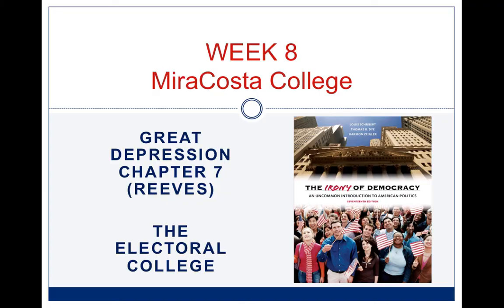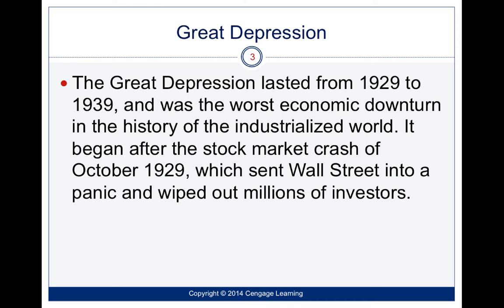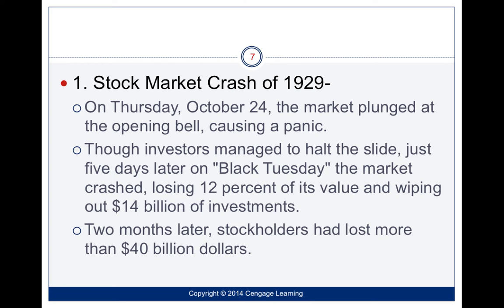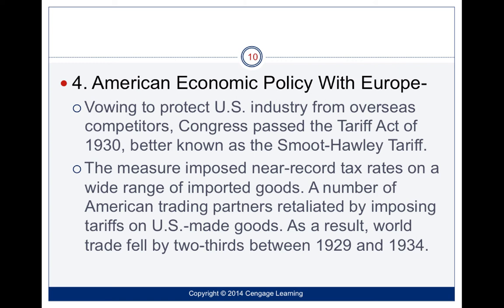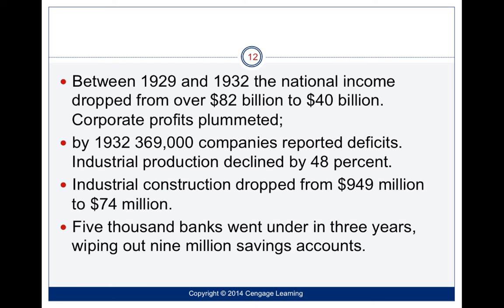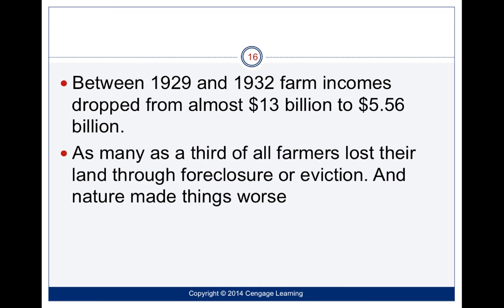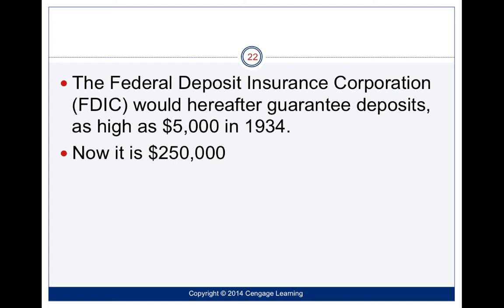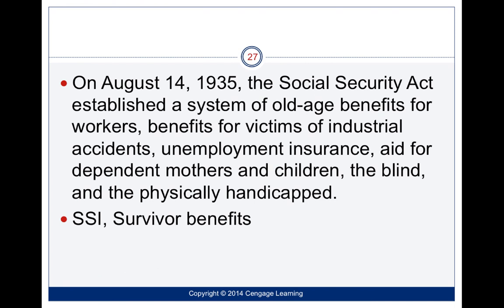Great Depression Lecture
Table of Contents:

00:00 - WEEK 8MiraCosta College
00:17 - Capitalist System
01:09 - Great Depression
01:25 -
01:57 -
02:08 - Causes
02:28 -
02:56 -
03:29 -
04:11 -
04:30 -
05:01 -
05:42 -
06:08 -
06:10 -
06:33 -
06:36 -
06:46 - Government Response
07:07 - New Deal
07:27 -
08:00 - Reforms
08:21 -
08:57 -
09:09 -
09:32 -
09:49 -
10:01 -
10:41 -
11:03 -
11:05 -
11:07 -
11:24 -
11:42 -
11:43 -
11:47 -
11:54 - The Electoral College
11:55 -